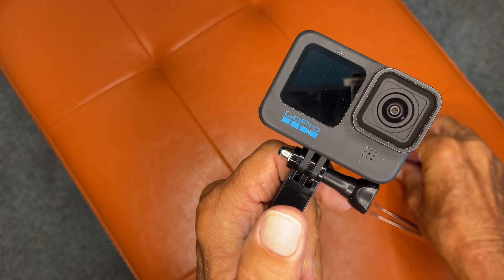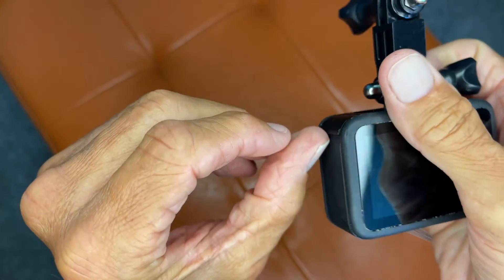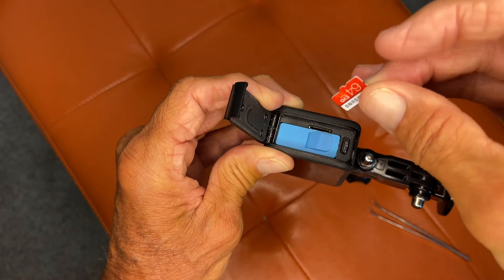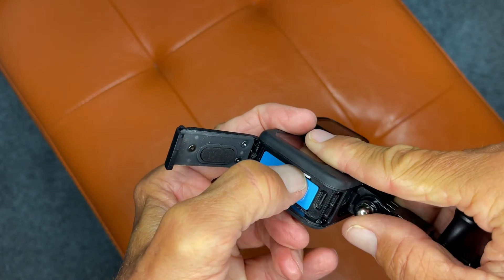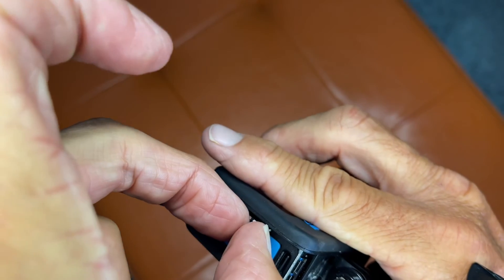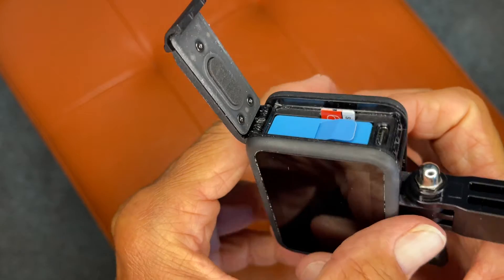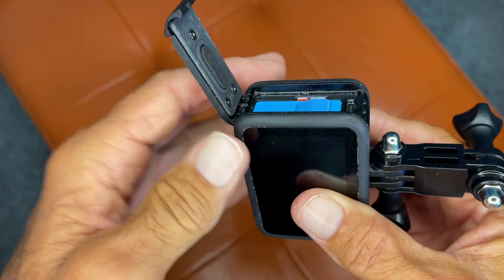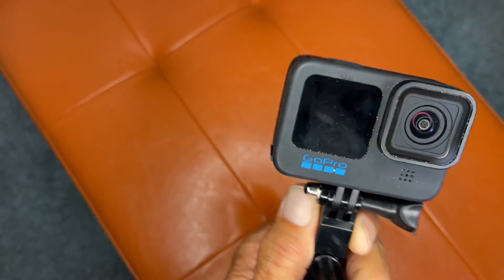How to insert and remove a micoSD card from GoPro Hero 10 Black